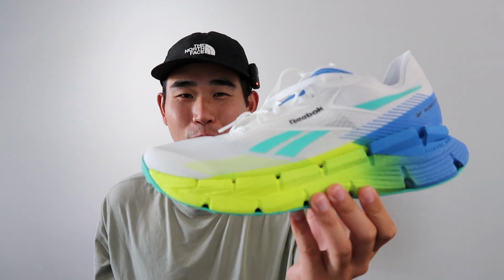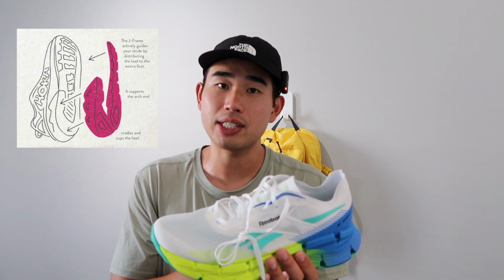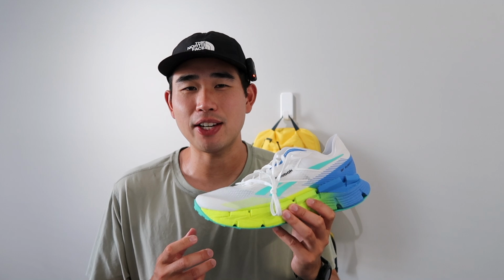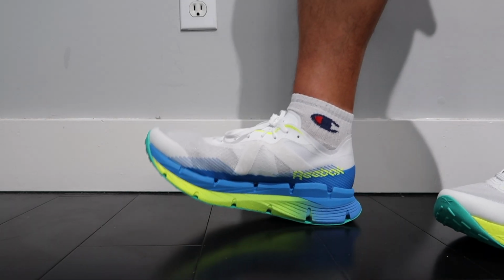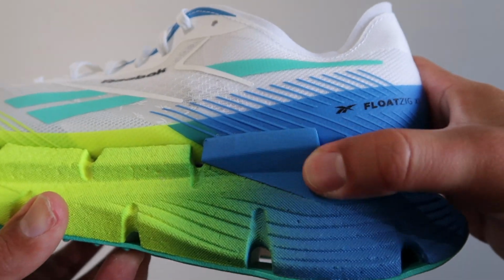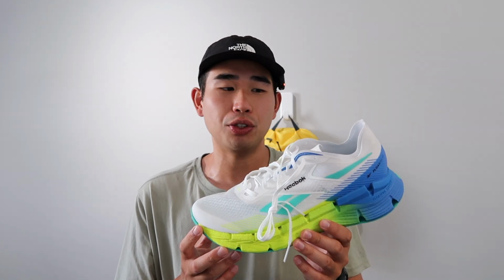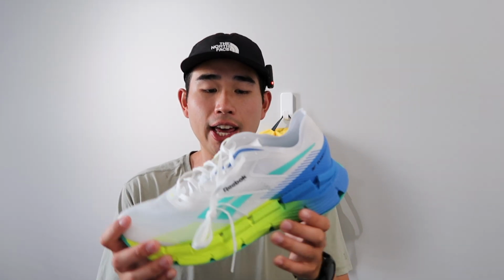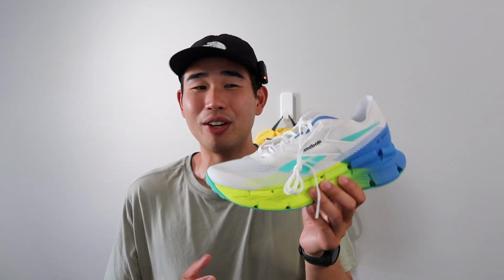REEBOK FloatZig X1 | ASICS Superblast 2 Alternative??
Thank y'all so much for watching!